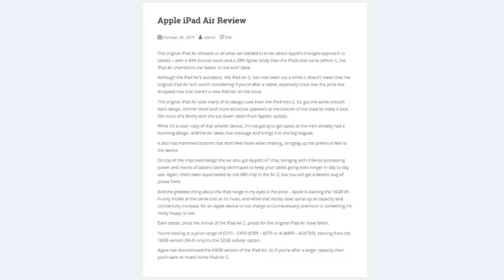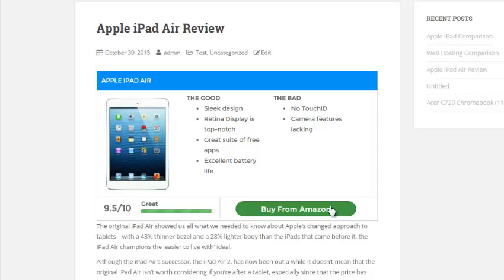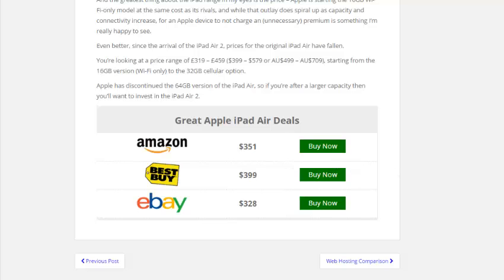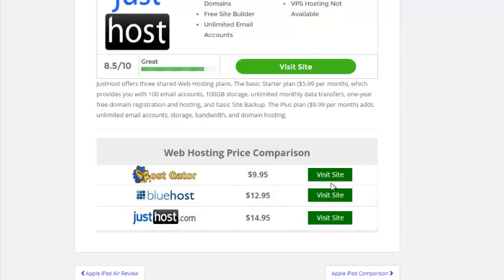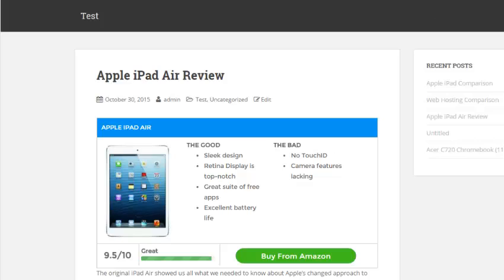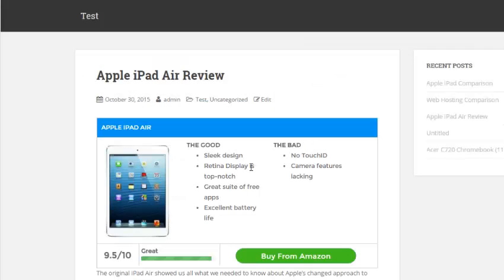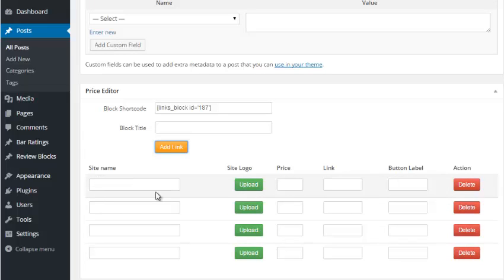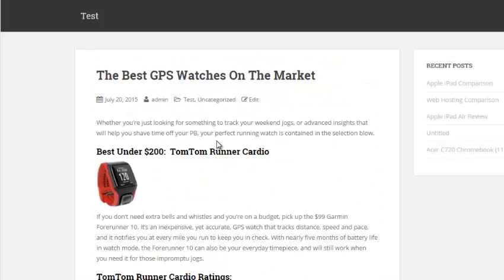WP Affiliate Review Builder ReviEW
WP Affiliate Review Builder Review, WP Affiliate Review Builder

The Easiest & Quickest Way To Create Affiliate Review Pages...

WP Affiliate Review Builder
WP Affiliate Review Builder Reviews
Get WP Affiliate Review Builder
WordPress Affiliate Review Builder

Recommended Products,